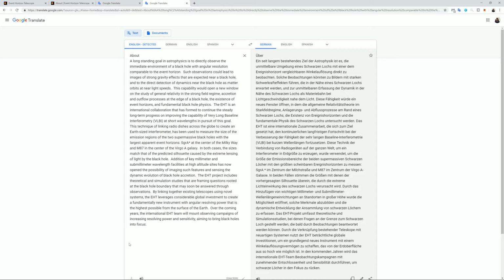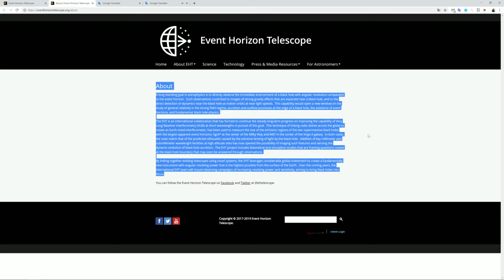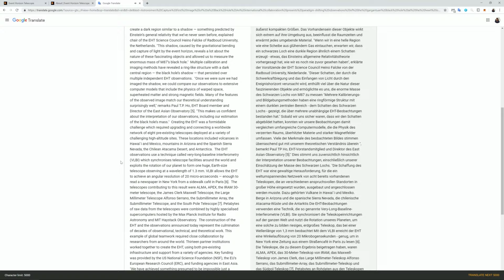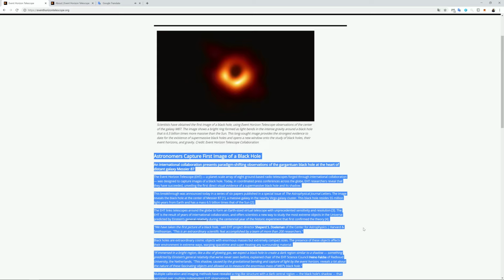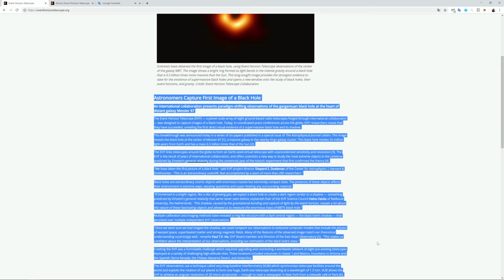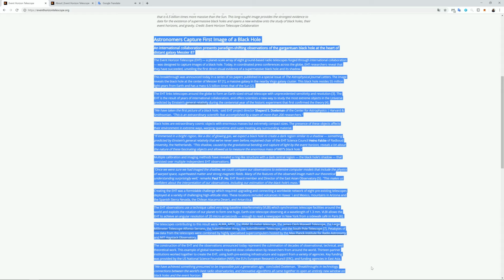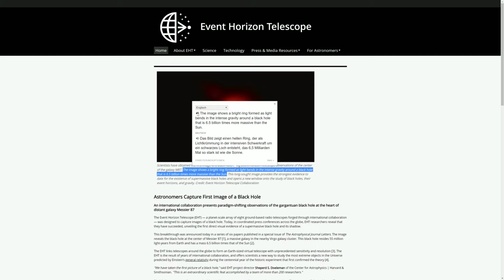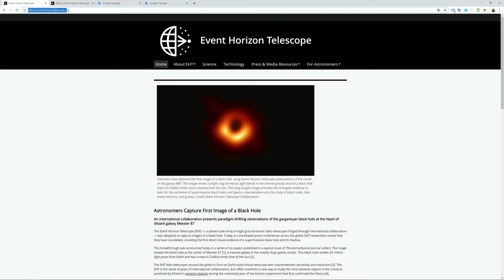First Image of a Black Hole - 2019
With explanation.

AND